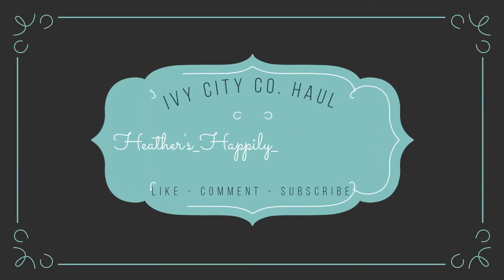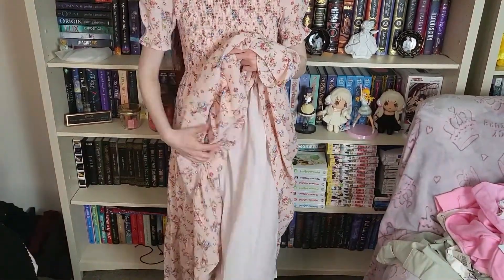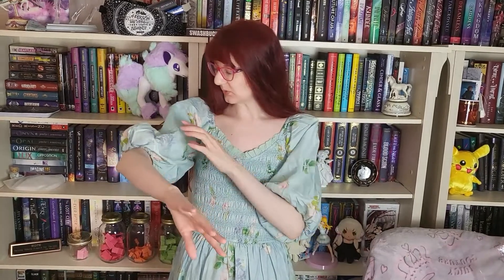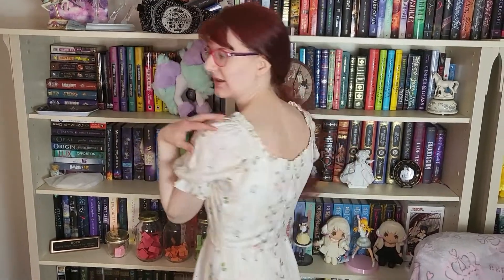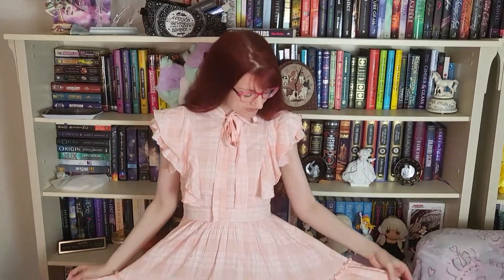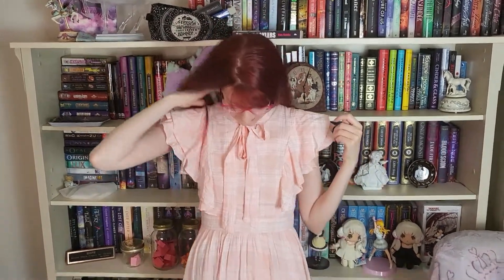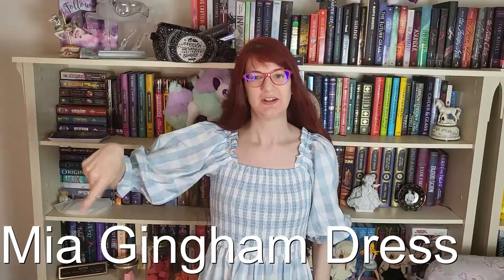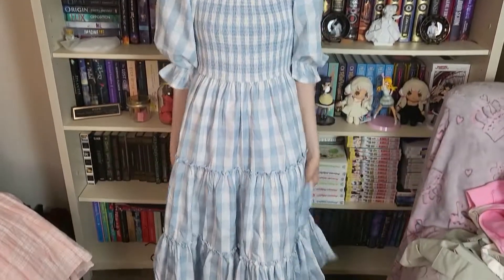Huge Dress Haul 👗Ivy City co. & LoveShackFancy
Hi All,
Here's another clothing haul video. I'm so excited to show you all of the clothing I got.